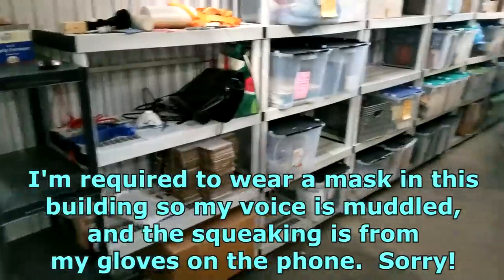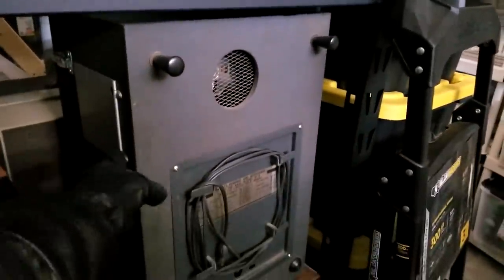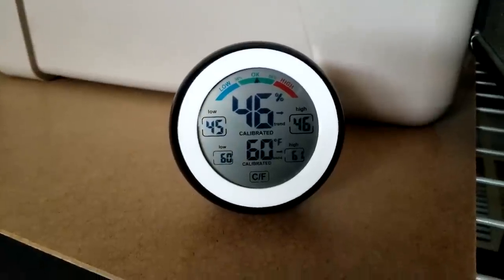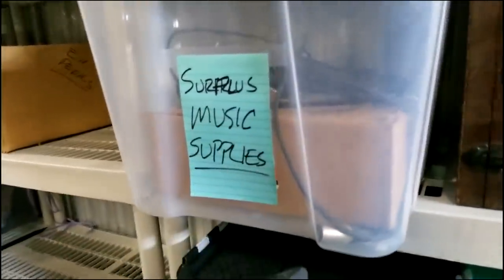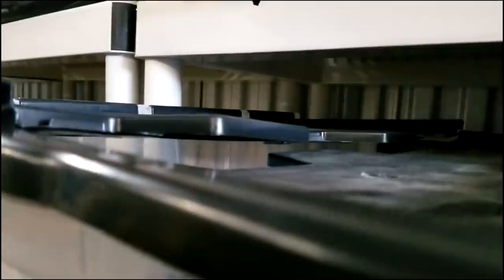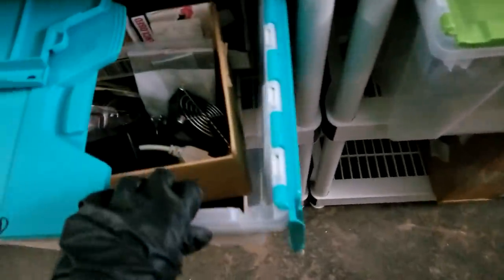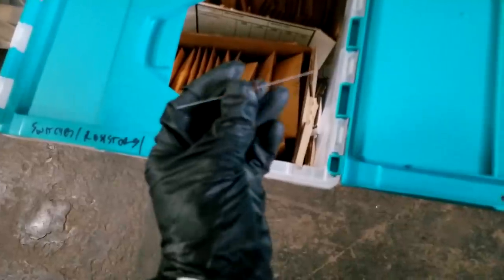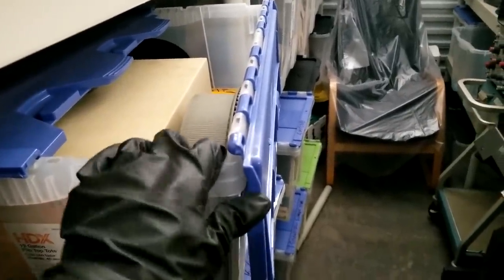A Look In The Vault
Philly is still in lockdown but I had to go to the Vault to check on stuff that is in sealed bins and make changes to vent items in storage.  I also take some time to root through the bins and take a look at some treasure.   Enjoy!